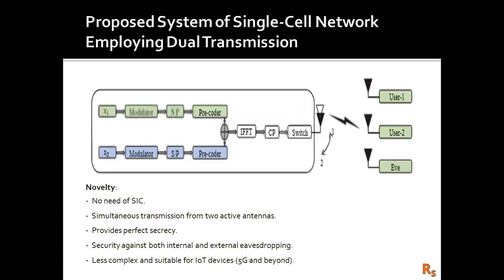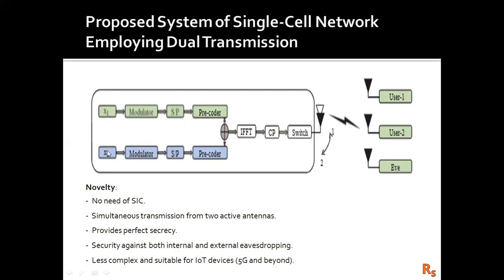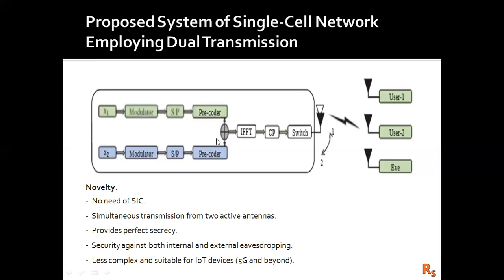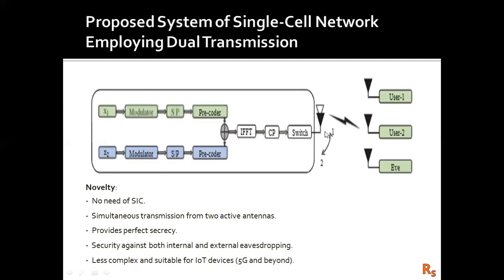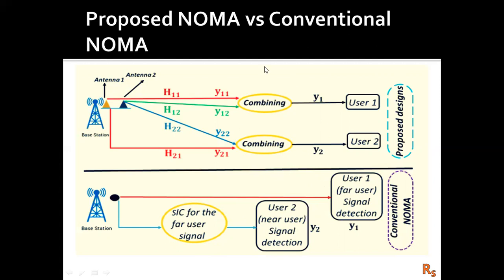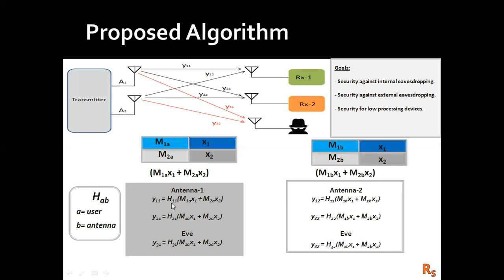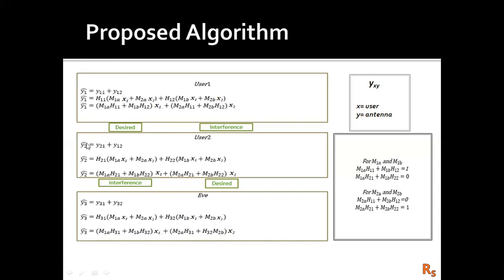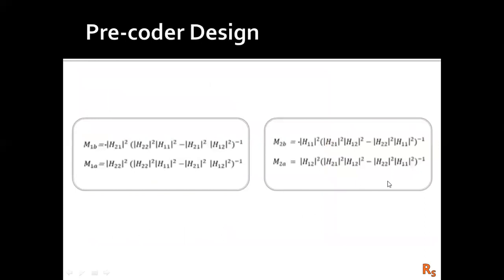Proposed NOMA with Dual Transmission in Single Cell Network (Lesson-3)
For getting the codes used in this project, please send an email to Build your skills This lecture will talk about our new invented NOMA with the dual transmission in the Single-Cell network. We will also cover in detail the mathematical modelling of the scheme and how it works. Find useful and helpful training courses in any technical domain